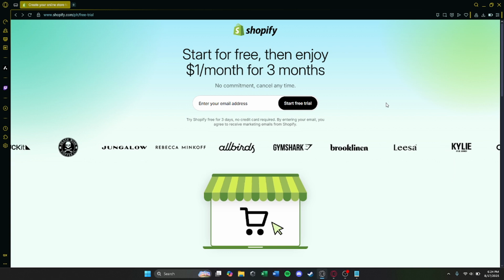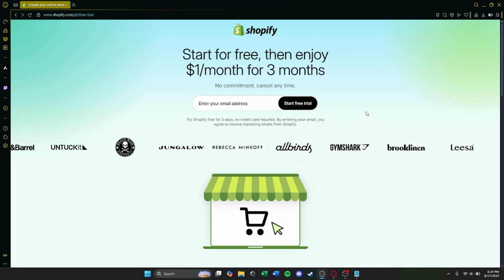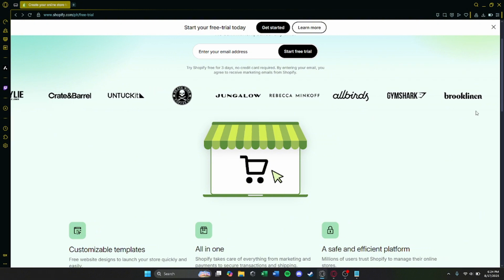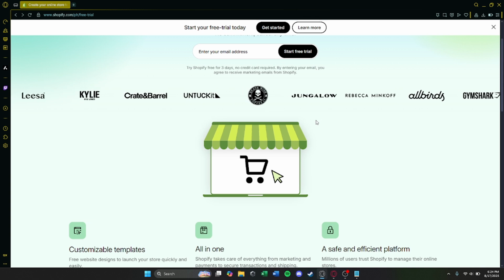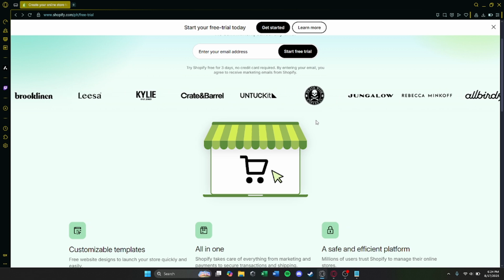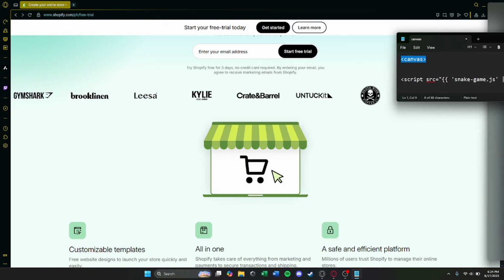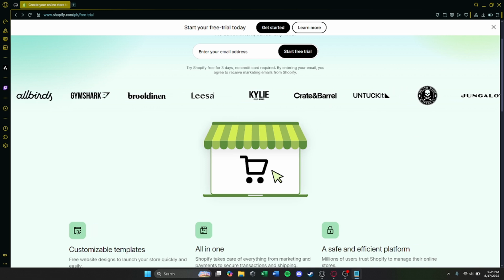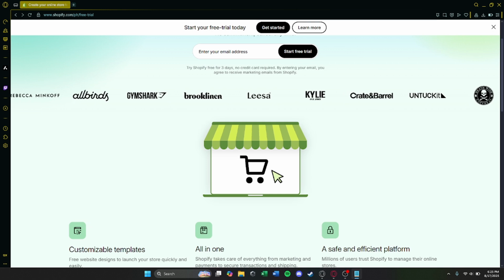NEW! How To Add Snake Game in Shopify Store 2025 (FULL GUIDE)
Want to make your Shopify store more fun and interactive? In this step-by-step guide, I’ll show you exactly how to add a Snake game to your Shopify store in 2025. Whether you want to create a custom game page or embed it on your homepage, this tutorial makes it super simple. Adding mini-games like Snake can boost customer engagement, keep visitors on your store longer, and even help increase sales with gamified discounts. Perfect for beginners and advanced Shopify users alike!